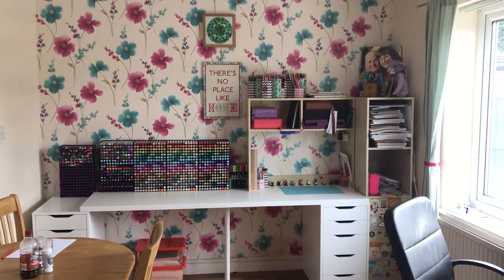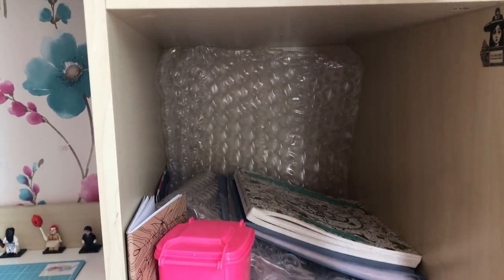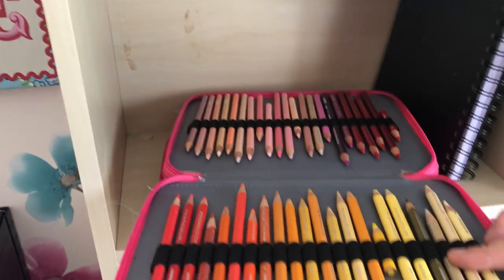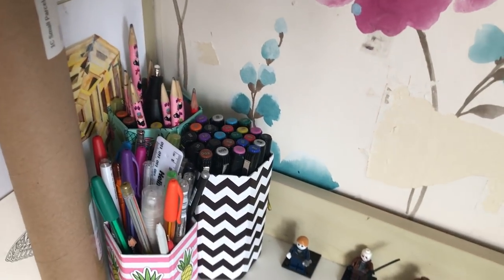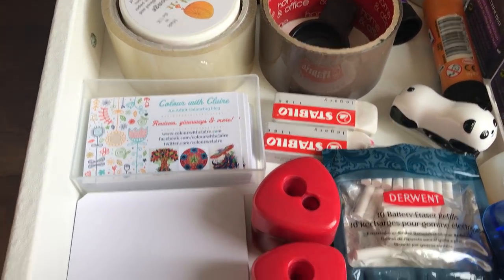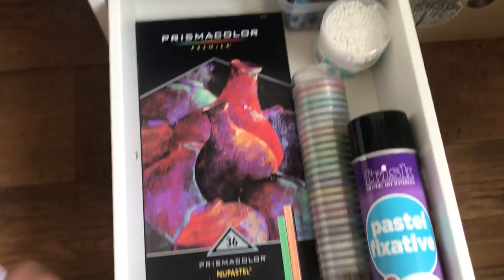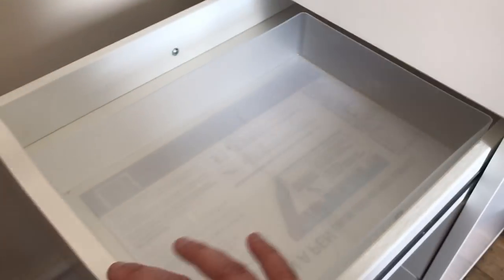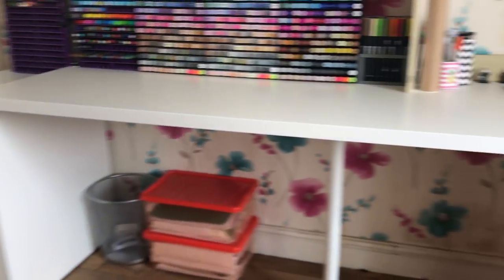UPDATED Workstation Tour!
. My workstation!